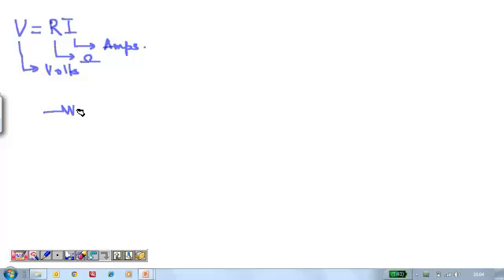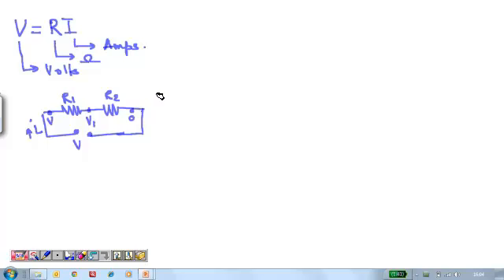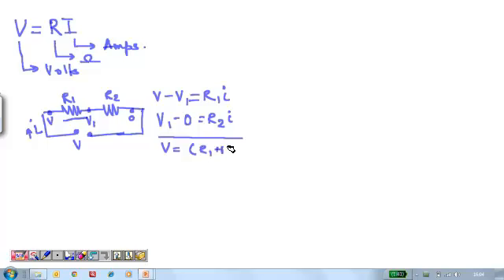Ohm's Law Coursework.mp4